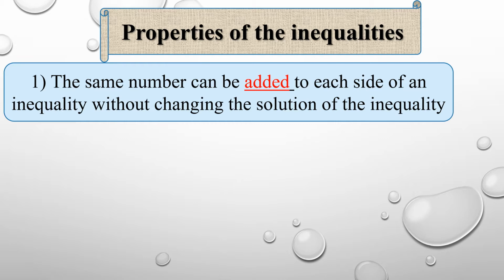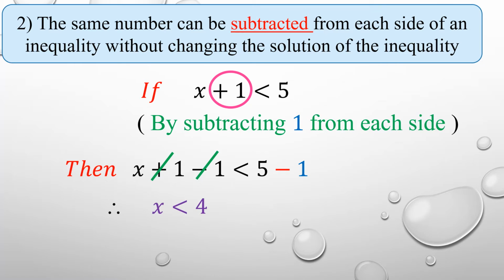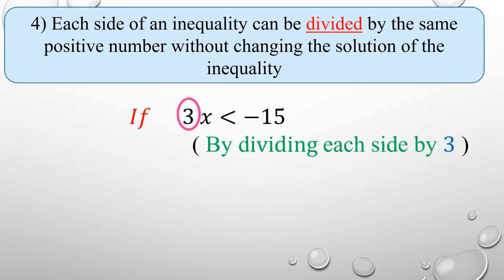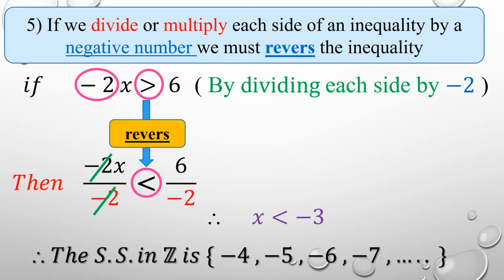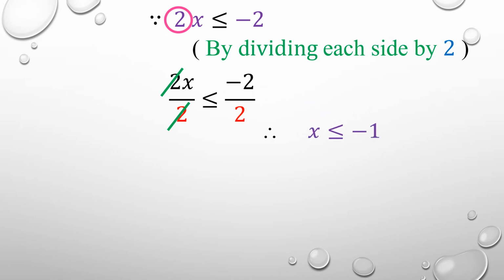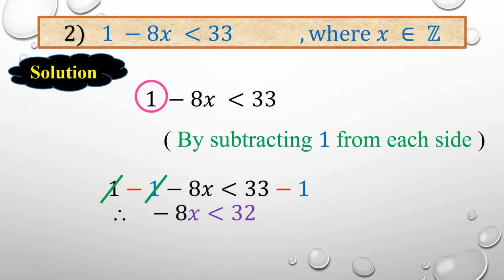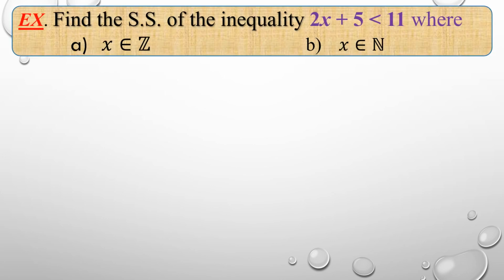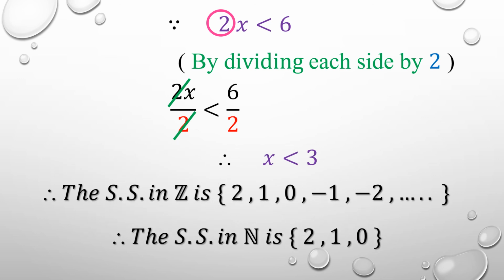lesson 3 revision 1st prep ( solving inequality )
revision 1st perp